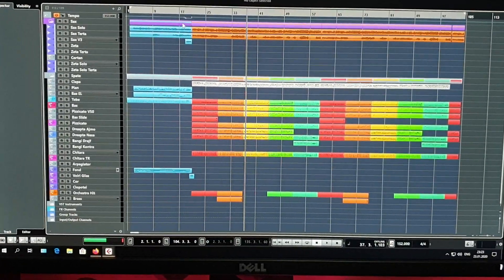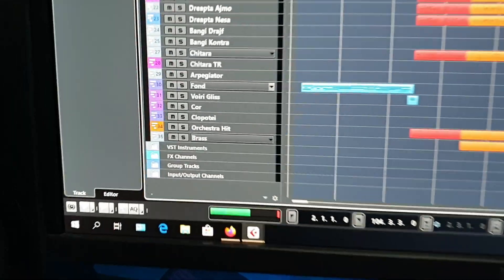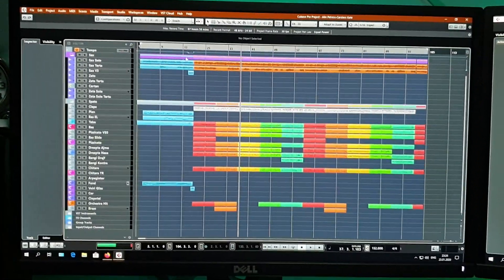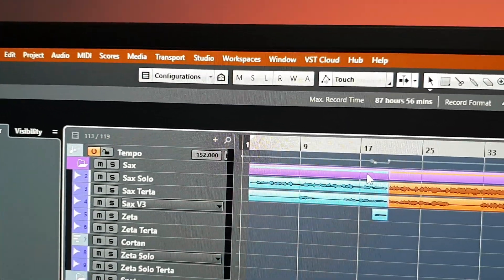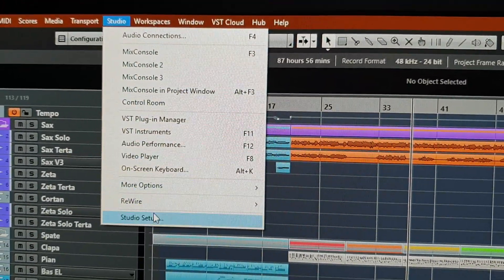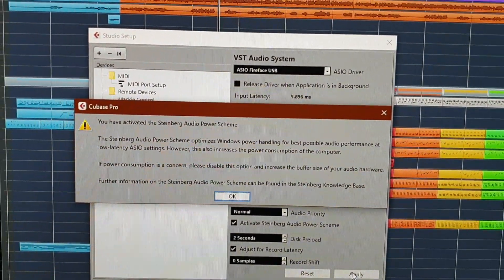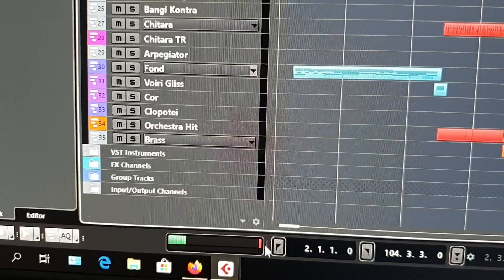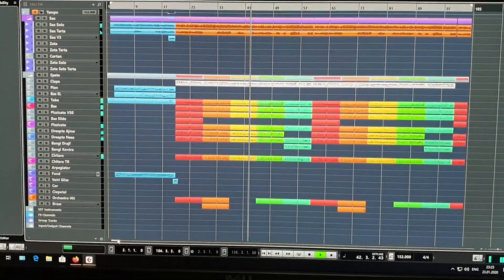Cubase Audio Processing Load Spiking SOLVED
Radstar Music Studio Romania
Facebook: Radstar Audio Video Productions